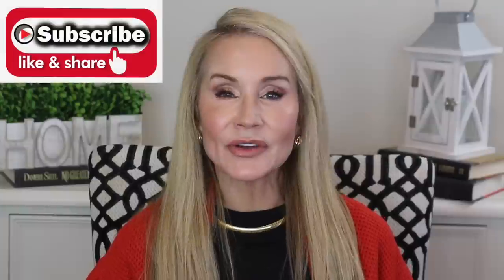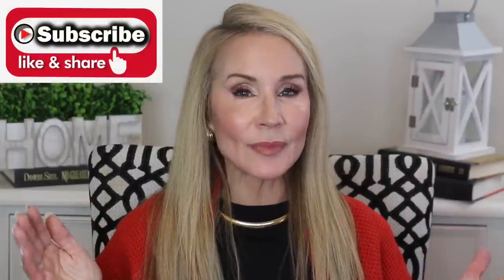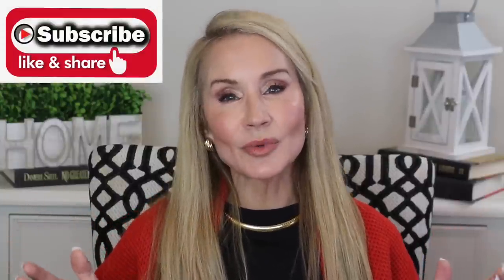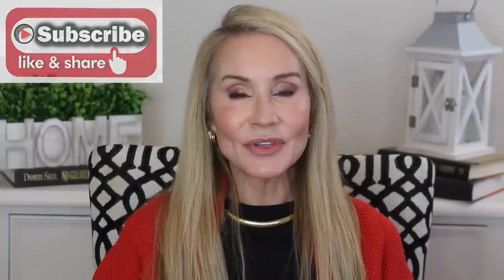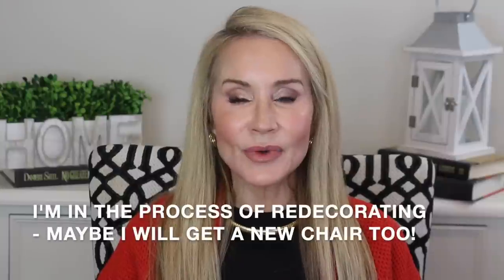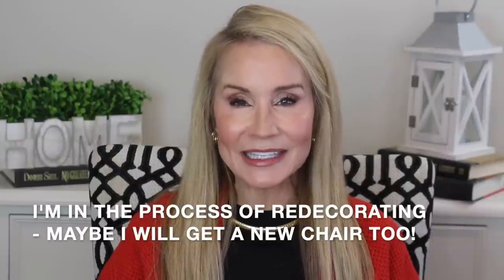BEST OF BEAUTY PART 1: FACE MAKEUP PRODUCTS I LOVED IN 2021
Today I share my favorite face makeup products of 2021! If you have thoughts about any of my make favorites, or you have some makeup faves you would like to add, please share the information in the comments section below the video. Please click the Like button if you enjoyed this video!  XXOO Beth

💝  FACE FAVES:
(codes may not apply to all items)

Crave Coffee Kuerigs

Maybelline Matte and Poreless Foundation in 125 and 128

Loreal Hydra Perfecte Loose Powder in Translucent

💝  WHAT I’M WEARING:
Sweater sz xs
Levis Straight 724 Jeans
Omega Necklace
Gold Earrings

Facial Flex

Face Book: Fifty Plus Beauty